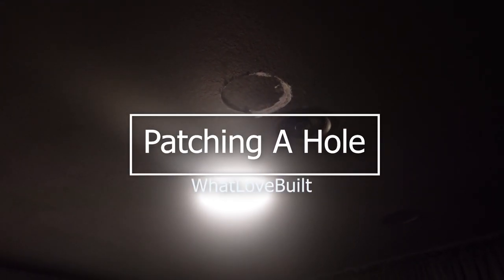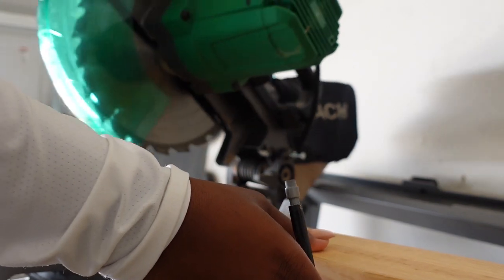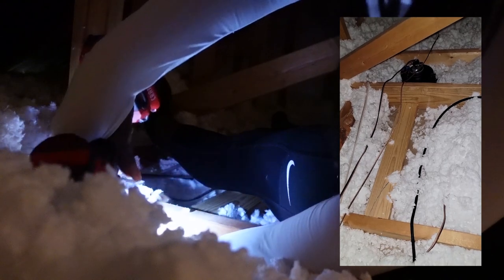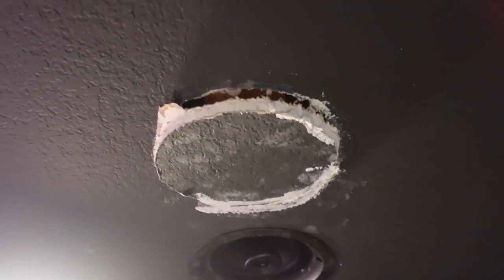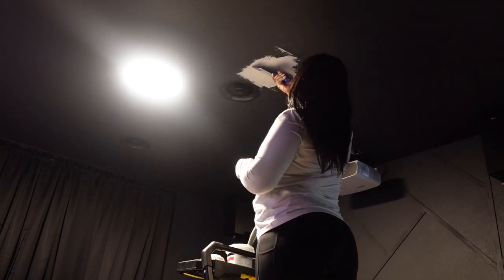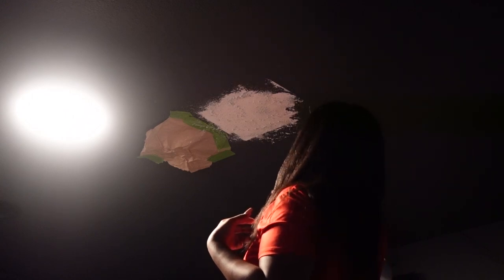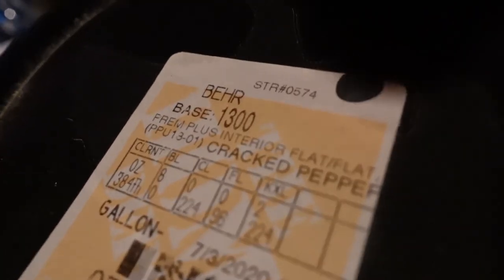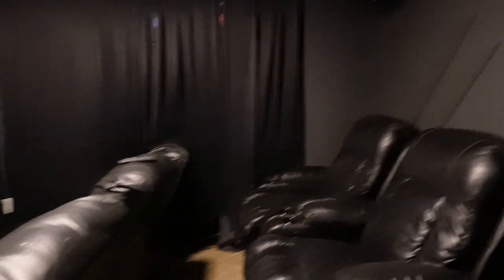Drywall Repair | How to Fix a Hole in the Ceiling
Cordless Power Drill: